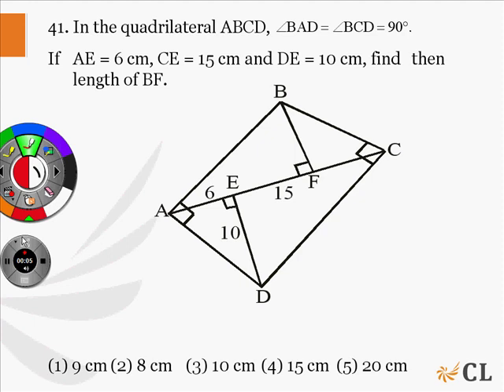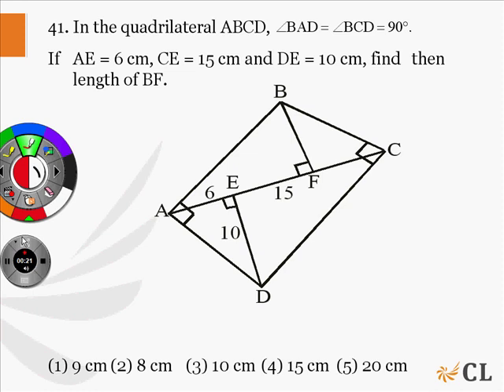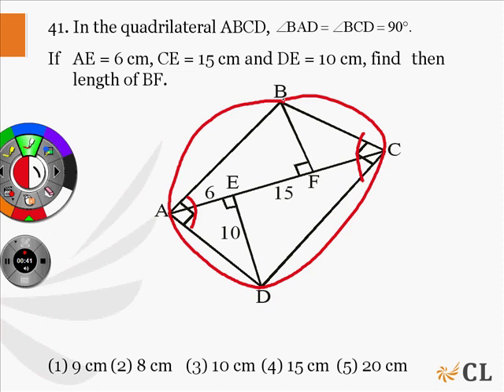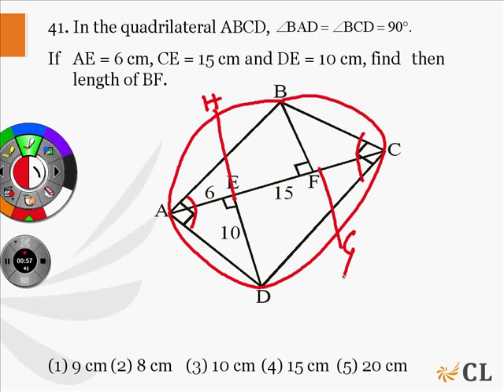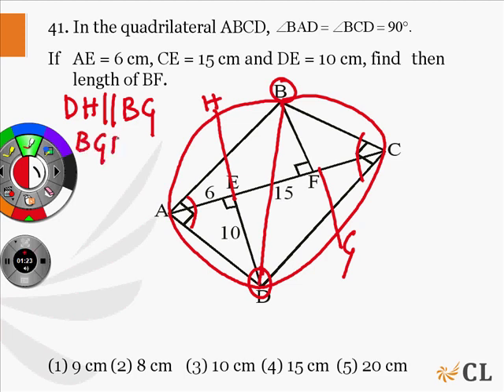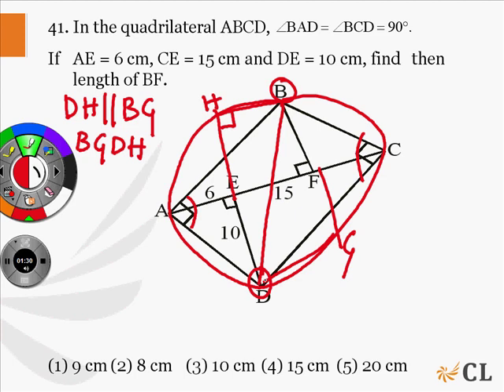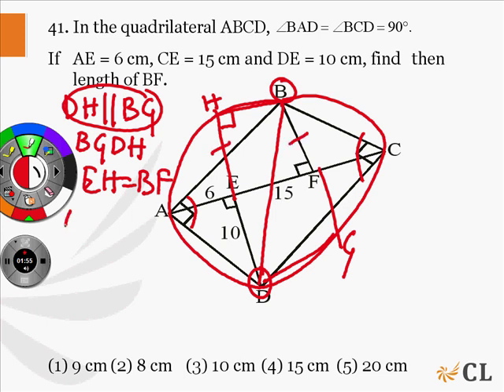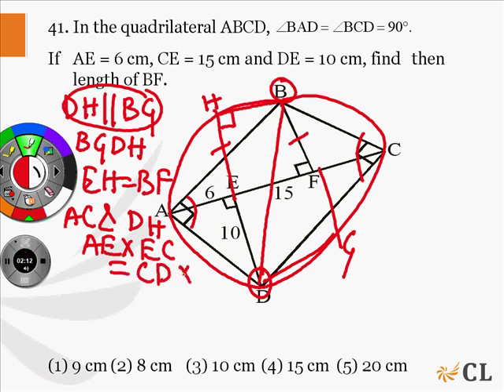Solution for Proc-4(2009)-QNo41-Alternate Method